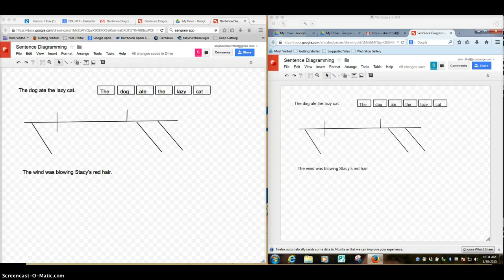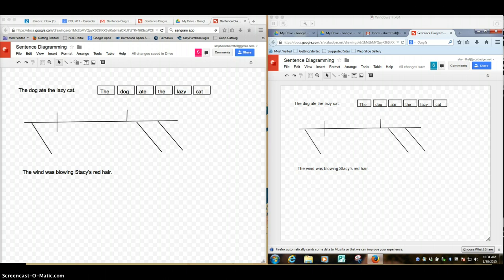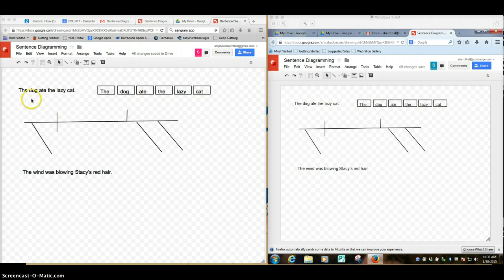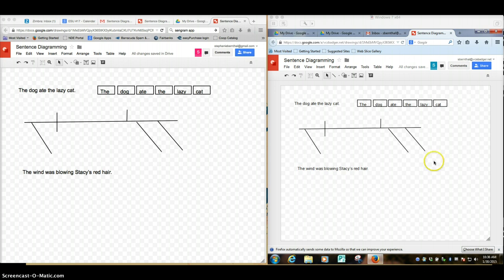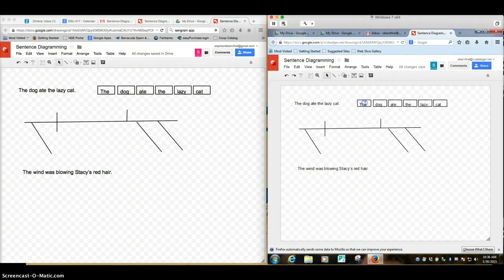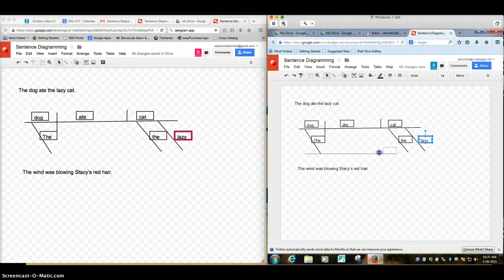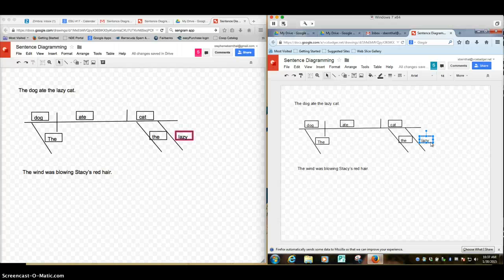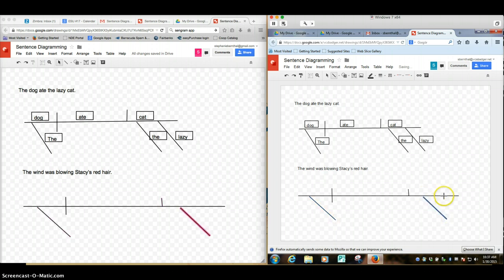Diagramming Sentences Using Google Drawings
An example of how students can interactively diagram sentences